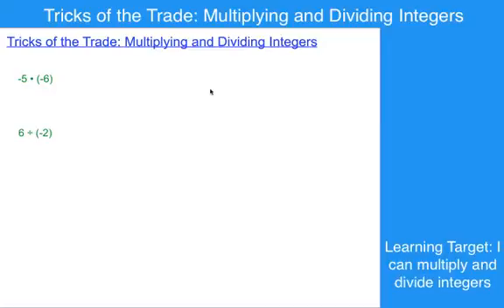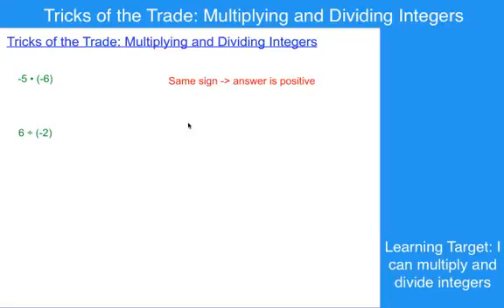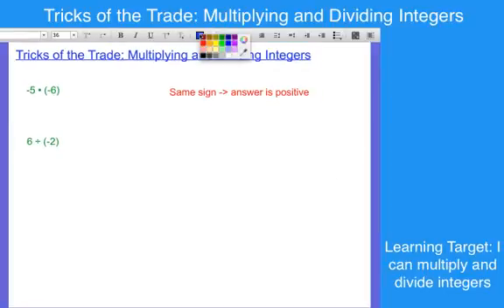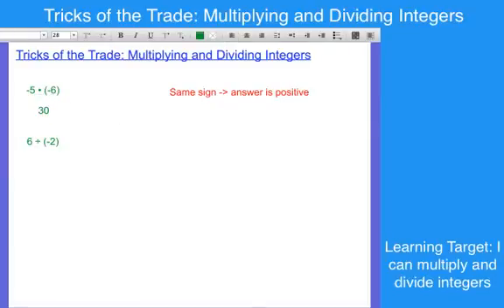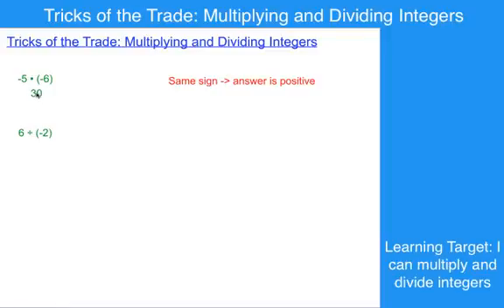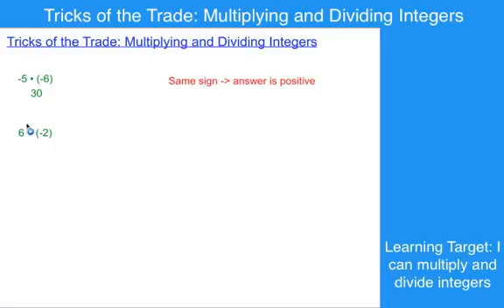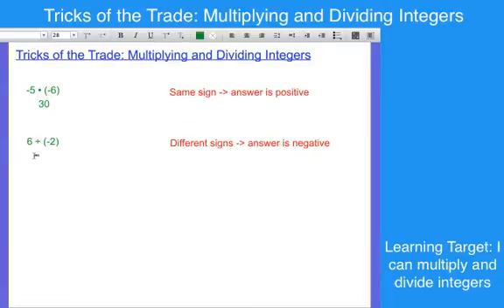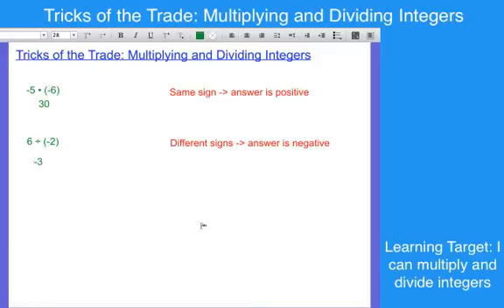Tricks of the Trade: Multiplying and Dividing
Learning Target: I can multiply and divide integers.